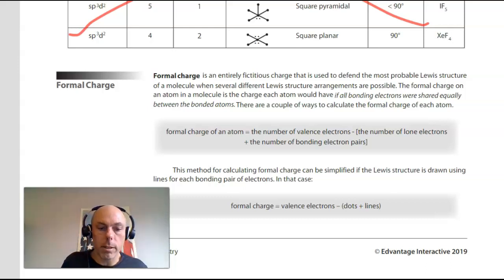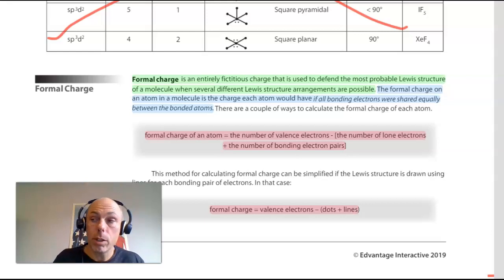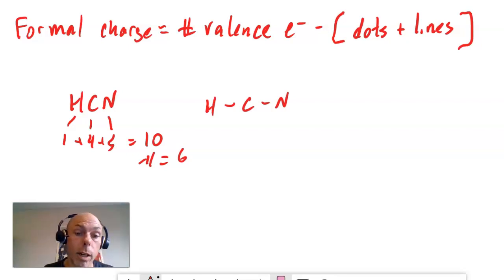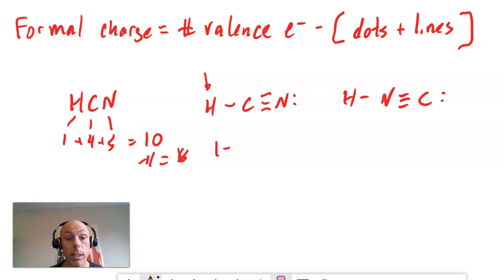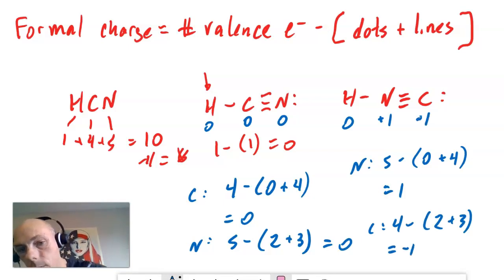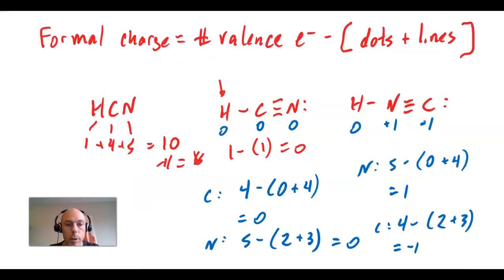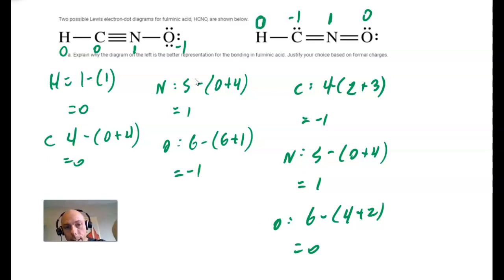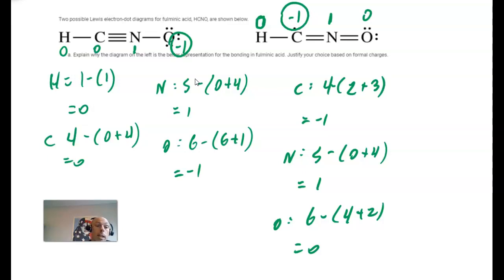Lecture 29 (Formal Charge)